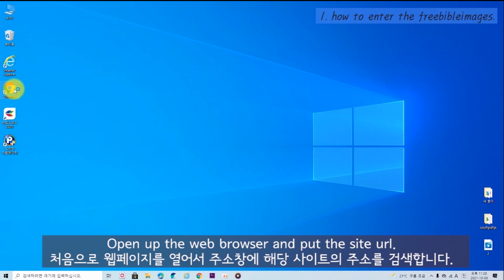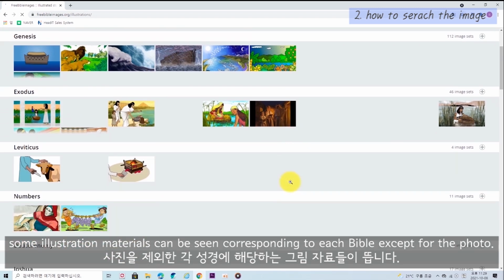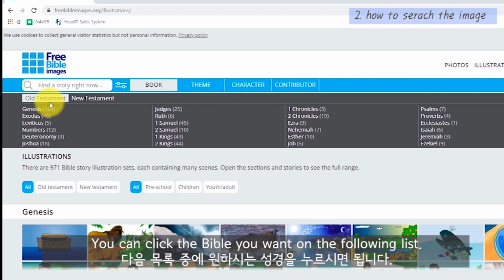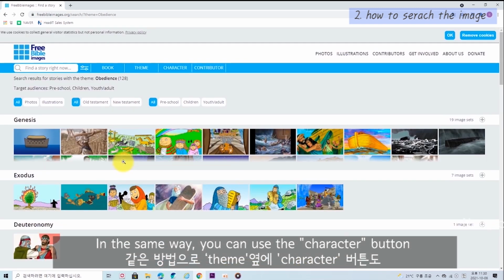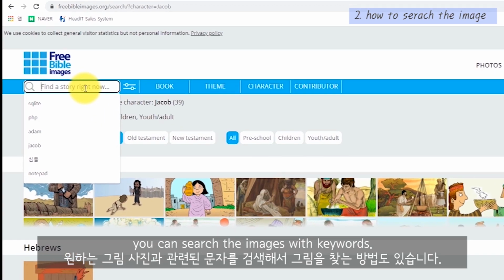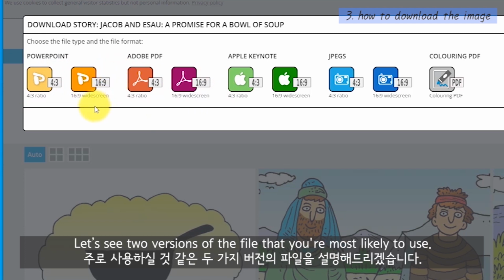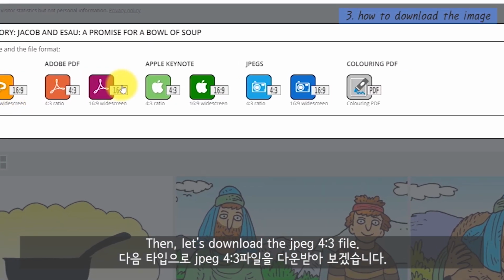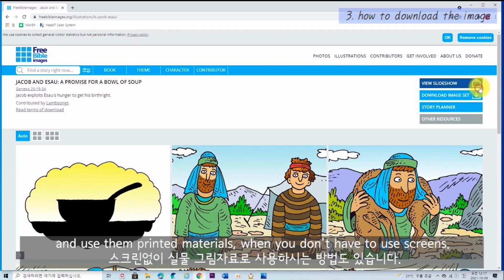[Sunday School Activity][ENG SUB]무료 성경 이미지 자료 공유사이트 소개 : Free Bible Image homepage introduction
Hello everyone!

This video is a short introduction for using some useful websites where you can get a visual materials related to the bible.
The site is called "free bible images".
I hope you to know how to use "free bible images" site after watching this video. and deliever God's message to the children more effectively.

오늘 영상에서 소개해드릴 것은 "Free Bible Image"라는 사이트인데요.
성경과 관련된 다양한 사진과 그림자료들을  무료로 다운받을 수 있는 곳입니다!

활용하는 방법을 소개해드리니 영상을 참고하셔서 말씀시간이나 활동하실 때 유익이 되셨으면 좋겠습니다.  감사합니다 :)

Bless Project는 선교지의 필요한 부분을 동역하고자 모인 청년 선교 동역 모임으로,
선교지에 있는 교회학교의 성장과 자립에 동역하고자 다양한 콘텐츠를 제작합니다.

영어율동찬양｜선교학강의｜주제활동｜체육활동｜B-log

💌 후원 계좌
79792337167 카카오뱅크 (배수정)

Unauthorized dissemination, distribution and commercial use are prohibited.